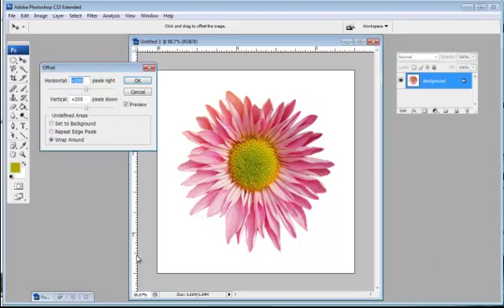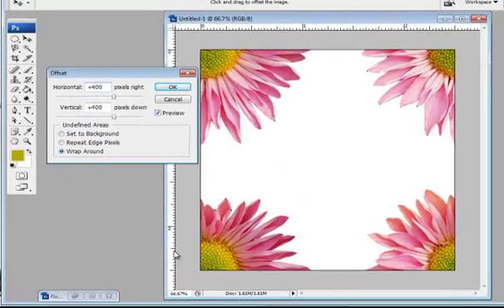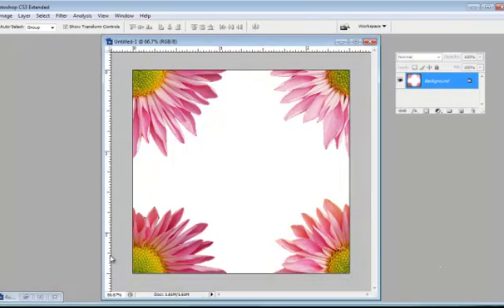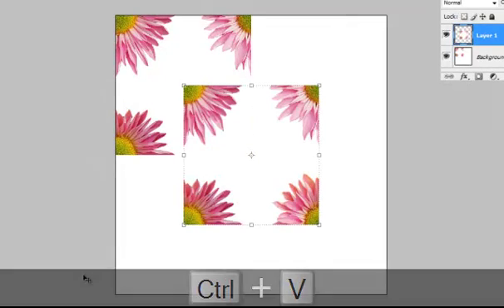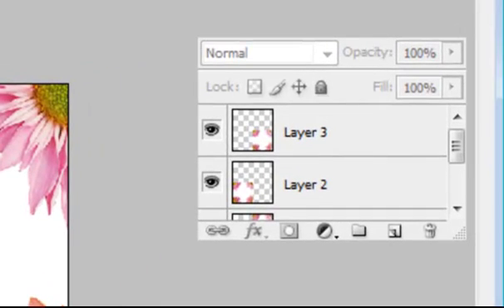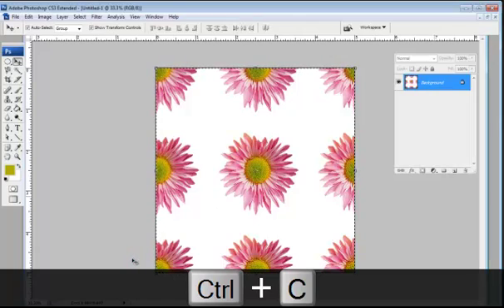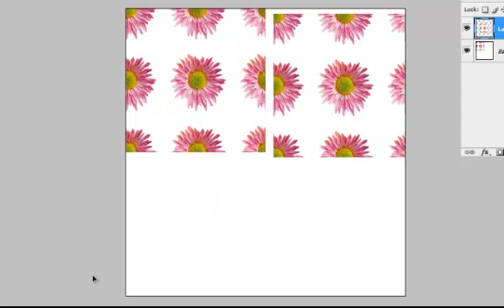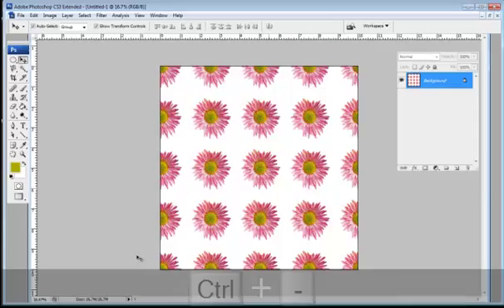Photoshop for repeat patterns.mp4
This tutorial is for all the young Textile designers who wish to learn to create repeat pattern in photoshop. This tutorial will guide you through different steps to create a basic straight repeat with precise alignment.